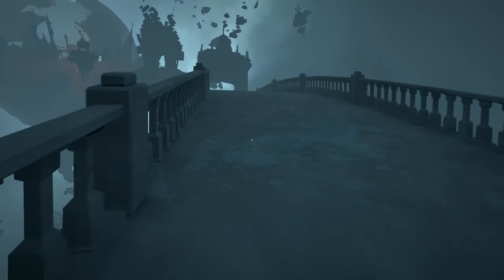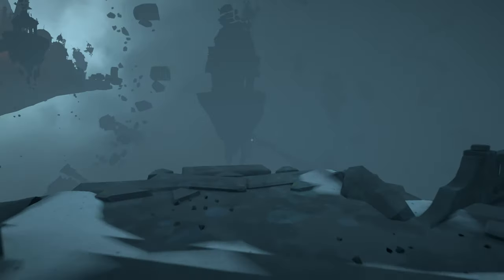The Spiral & Riding the Spiral Trophy Guide - Full Narrated Walkthrough - Maquette [4k]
The Spiral is where the puzzles start to get trippy. Perspective and mind-bending rotation puzzles are what set The Spiral apart from all the other levels.

This footage was recorded on a PlayStation 5 using an AVerMedia Live Gamer 4k. This video has been rendered in Adobe Premiere Pro CC 2021 using the following settings:

Frame Size: 3840x2160
Frame Rate: 59.94
Field Order: Progressive
Aspect: Square Pixels (1.0)
Profile: High10
Level: 5.2
Bitrate  Settings: 65mbps Target